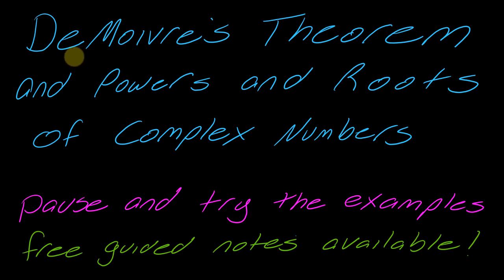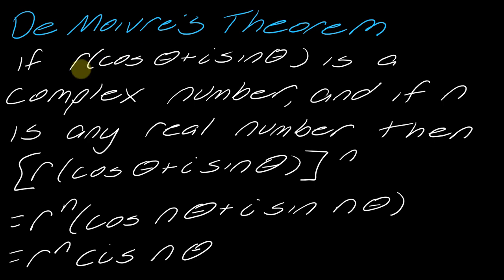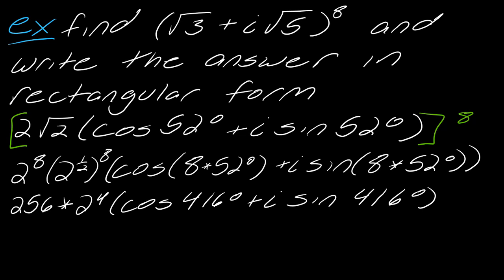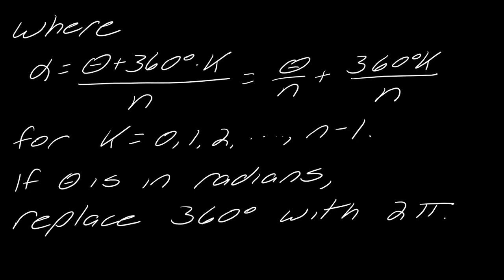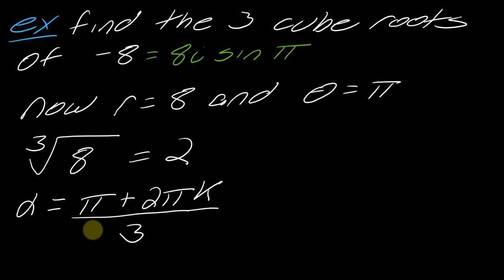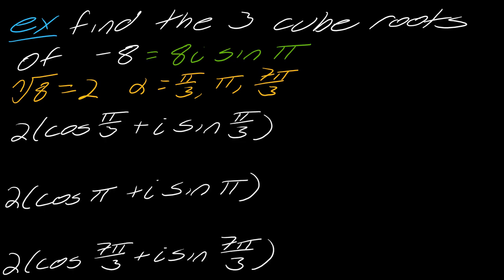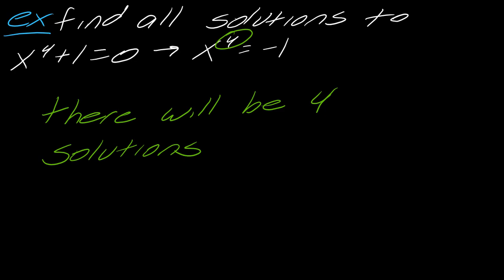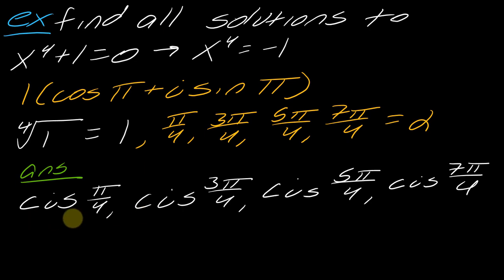Lesson: De Moivre's Theorem and Roots of Complex Numbers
A lesson on De Moivre's Theorem and powers and roots of complex numbers

Quick References
0:00 Squaring a complex number in trigonometric form
0:48 The pattern that keeps going for higher powers
1:34 Stating De Moivre's Theorem
2:05 Find (sqrt(3) + i sqrt(5))^8 using De Moivre's Theorem
3:35 Bringing the angle back between 0 and 360 degrees
4:11 What an nth root of a complex number means
4:26 Stating the nth Root Theorem
5:44 Find the three cube roots of -8
6:45 Cycling k through 0, 1, and 2
8:40 Writing the three roots and converting to rectangular form
9:57 Find all complex solutions to x^4 + 1 = 0
11:45 Finding the four alphas and the four solutions